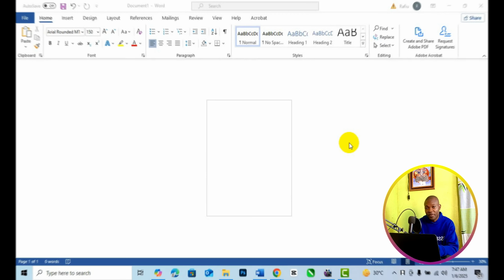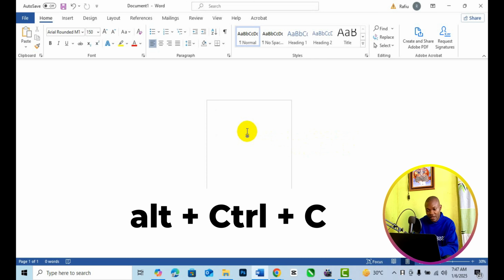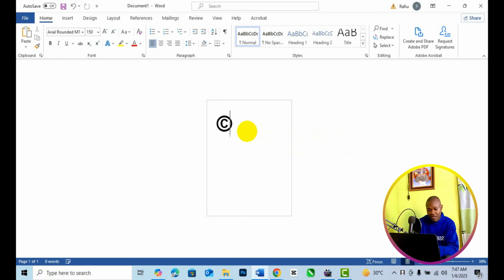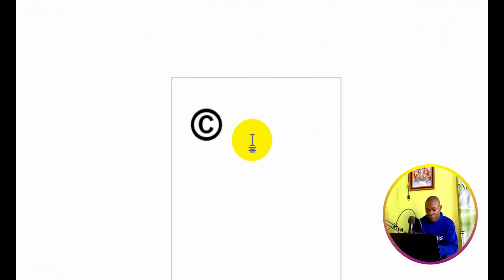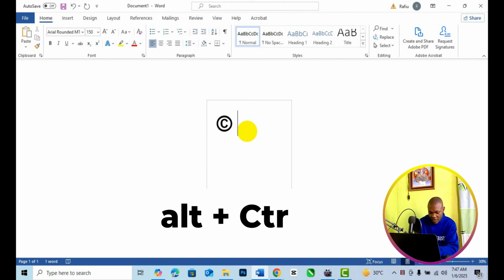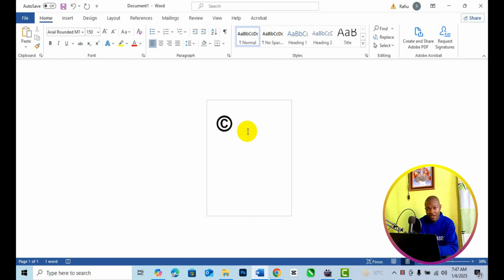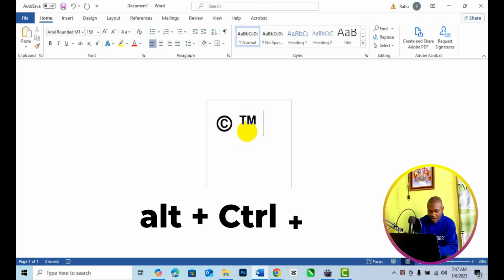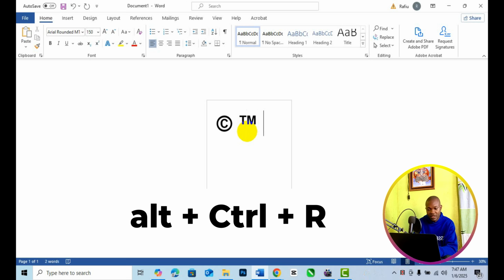How to Insert Trademark, Register & Copyright in MS Word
In today's tutorial, we'll guide you through the process of inserting trademark (™), registered (®), and copyright (©) symbols in Microsoft Word. These symbols are essential for legal documents, branding, and protecting your intellectual property. Let's get started!

In This Video, We'll Cover:
1. Introduction to Symbols:
   - The importance of trademark, registered, and copyright symbols
   - When and where to use these symbols
2. Inserting Symbols Using Keyboard Shortcuts:
   - Windows shortcuts
   - Mac shortcuts
3. Using the Symbol Menu in MS Word:
   - Navigating to the Insert tab
   - Finding and inserting symbols from the Symbol menu
4. Customizing AutoCorrect Options:
   - Setting up AutoCorrect for quick symbol insertion
   - Tips for efficiency and customization
5. Ensuring Proper Use of Symbols:
   - Common mistakes to avoid
   - Best practices for document formatting

- 💬 Comment if you found this video helpful or have questions

We're here to help you navigate the digital world with ease. 😊